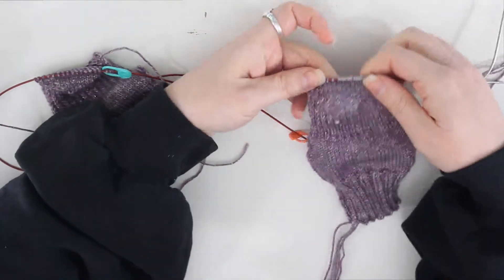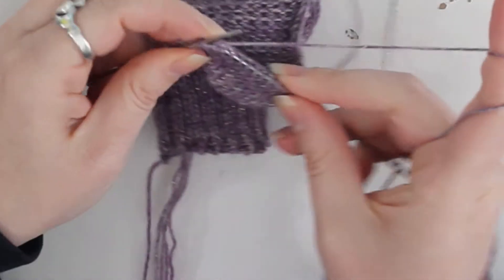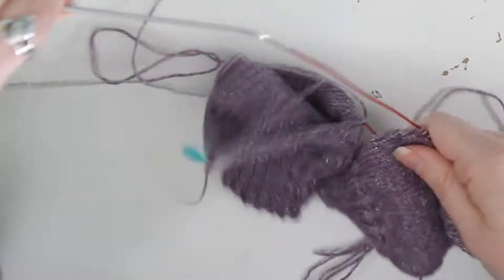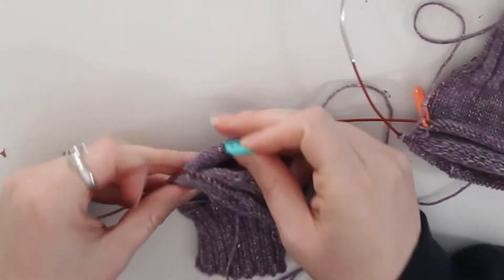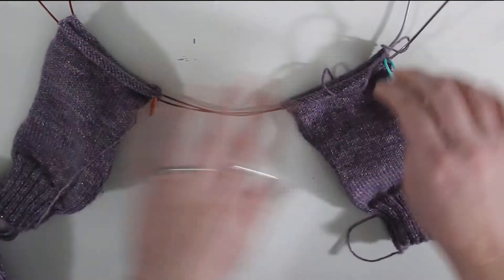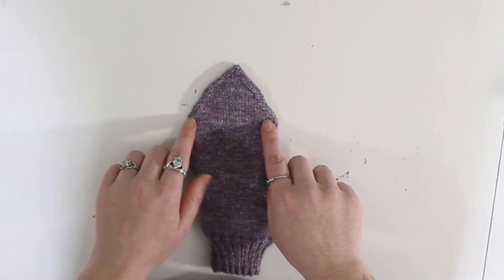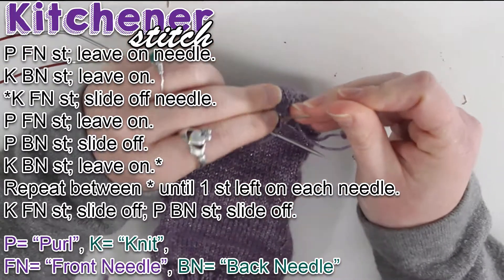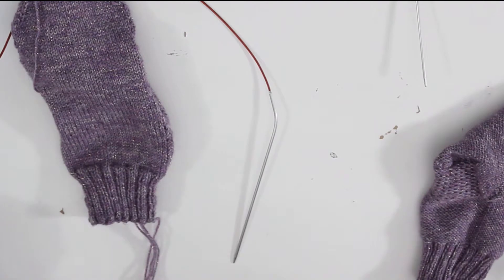Knitting Socks 2-at-a-time - Part 3: Heel Gusset, Foot, and Toe!